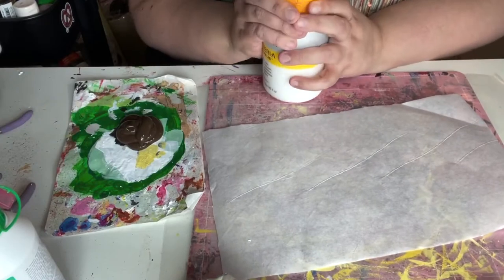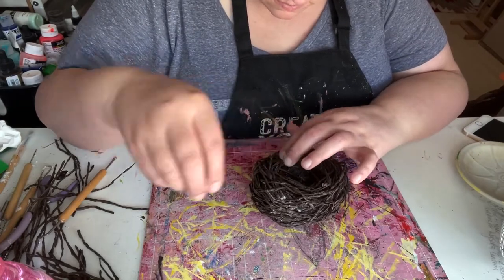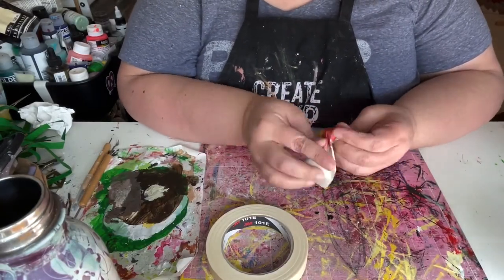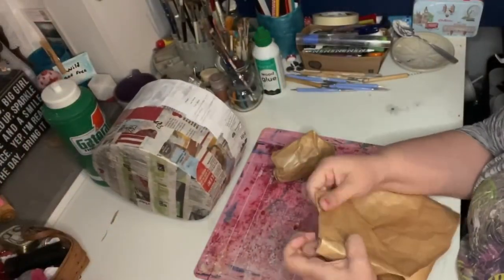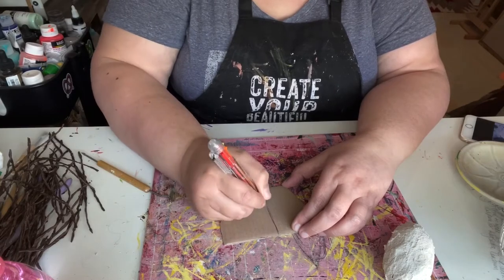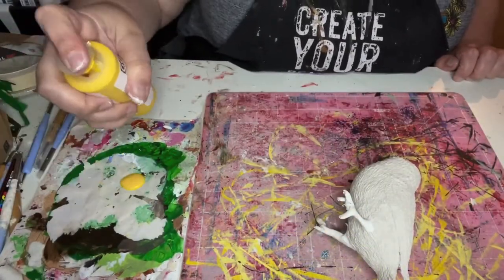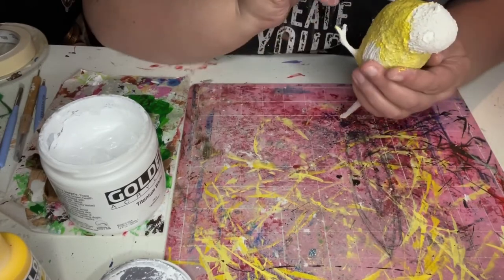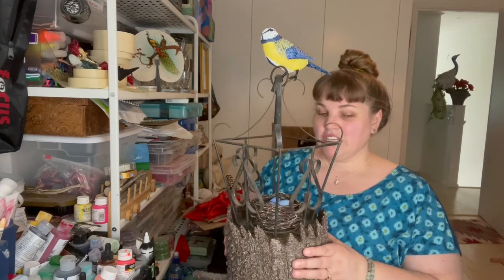Making a Paper Mache Eurasian Blue Tit, Birds Nest and Eggs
This video shows me creating a paper mache Eurasian Blue Tit, a birds nest and 2 eggs.  I also discuss Swedish Midsommar.

This is where you can find the papier mache pulp I'm currently using in Sweden:

If you're in the US, this is the paper pulp I used:

Indiana Rose by Daniel Gunnarsson
A Thousand Years by Ten Towers